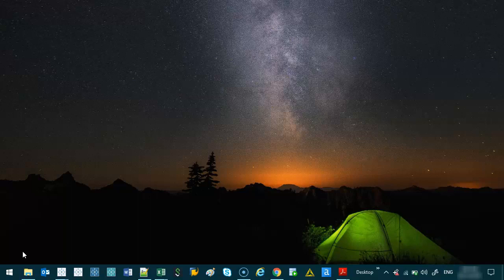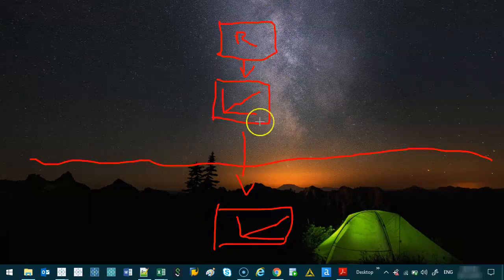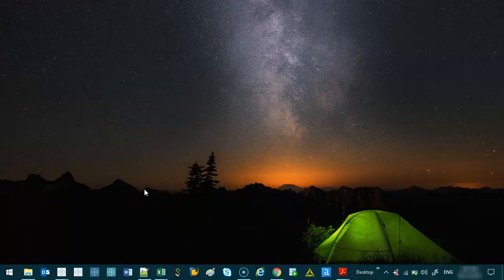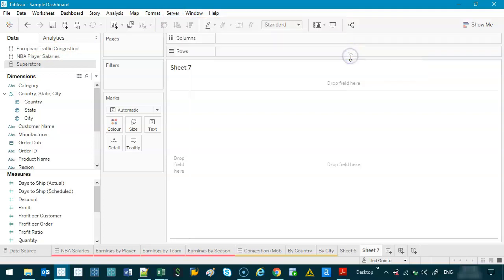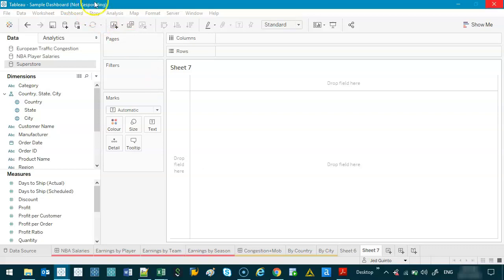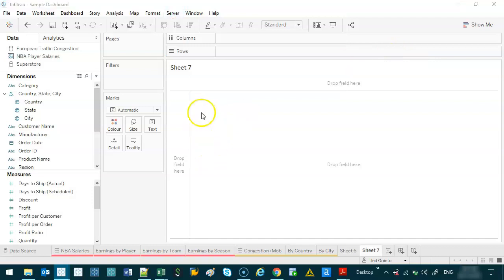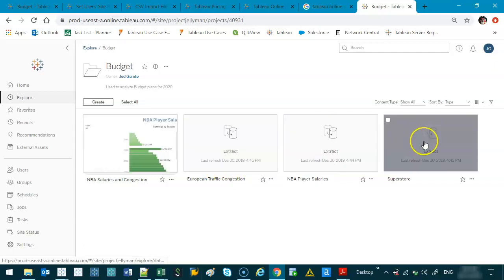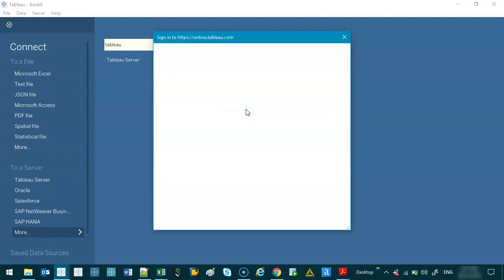Tableau Online: What are Published Data Sources? (Part 1)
VIDEO DESCRIPTION:
Lesson 13 - Published data sources are an incredibly powerful tool in Tableau. It allows you to share data seamlessly which in turn lets multiple users connect to a centralized data source. This means if the raw data is refreshed so too does everyone's dashboard thus keeping everything up to data with minimal work.